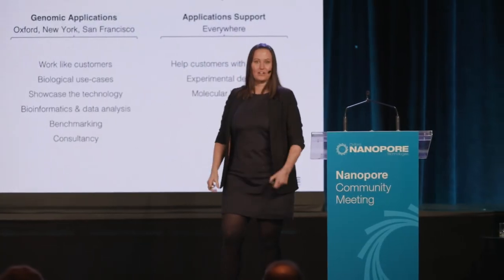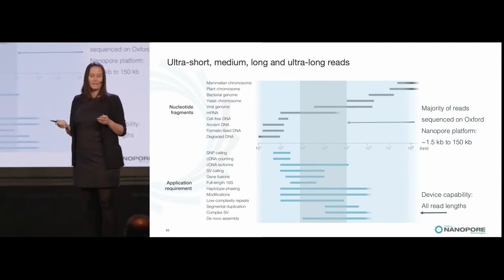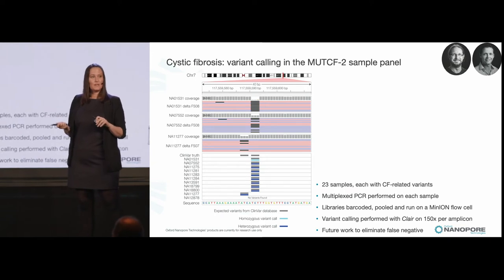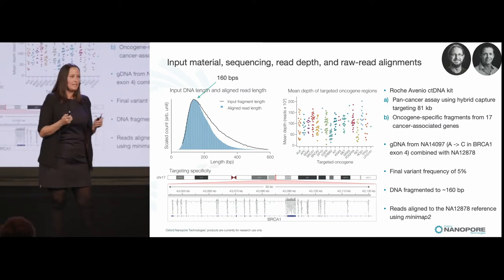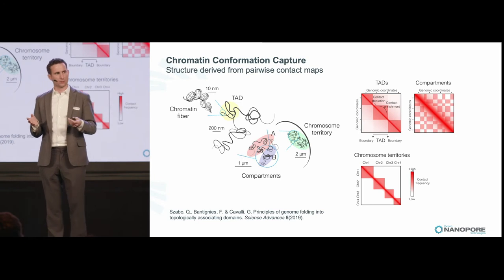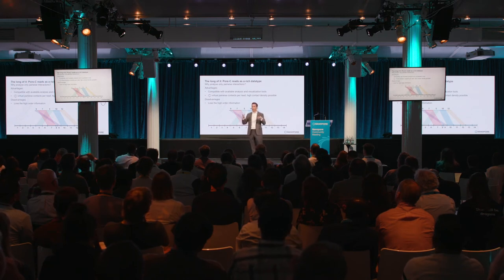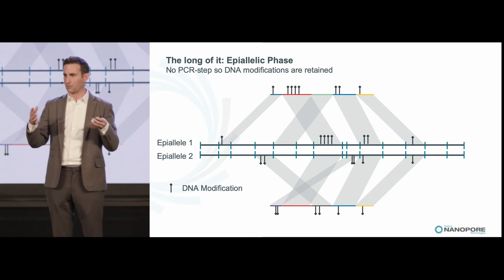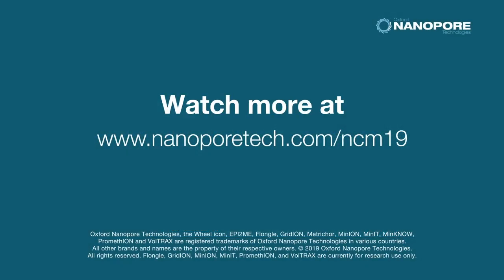The long and short of it | Sissel Juul & Eoghan Harrington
NCM 2019

Kicking off the second plenary of NCM 2019 was Sissel Juul, Director of Genomic Application at Oxford Nanopore. Sissel began by introducing the applications team: in Oxford, United Kingdom, the group focus on sample technology, whilst the Genomic Applications team is split across Oxford, New York and San Francisco, and showcases the technology through high-impact biological applications. Last but not least, the Applications Support team travel all over to provide in-depth support for customers.

SIssel highlighted the main vision of Oxford Nanopore: to enable the sequencing of anything, by anyone, anywhere. Focusing on the "anything" part of that goal, she noted that the long-read capacity of nanopore sequencing means that discussion of the technology generally features just that - long reads. However, Sissel said, "really, there's no reason why you'd only sequence long reads with nanopores". Displaying how typical fragment length vary by sample type, from very short degraded DNA to very long mammalian chromosome DNA, Sissel explained how many applications involve samples with short read lengths. Whilst the majority of reads sequenced on nanopore platforms are ~1.5 kb-150 kb, in this talk Sissel decided to focus on the other end of that scale. As nanopores can sequence read after read, one after another, she noted, sequencing short fragments does not result in loss of throughput over sequencing long reads.

In her first example of "the short of it", Sissel introduced the work of the Applications team using "longish short reads" to call variants in a cystic fibrosis panel. Cystic fibrosis, a recessive genetic condition affecting around one in 3,000 people, can result from many mutations in the gene encoding the cystic fibrosis transmembrane conductance regulator (CFTR) protein on chromosome 7; ~139 mutations in the gene have been verified as clinically relevant. A genetic test is available to detect CFTR gene mutations, enabling carrier screening, confirmation of clinical diagnosis, prenatal diagnosis and determination of optimal treatment options. This is achieved via panels, which detect the 139 mutations and variants in the space of 80 amplicons; however, with ultra-short reads, problems result from the presence of paralogous pseudogenes, which cause issues when mapping reads. The Applications team demonstrated long-read amplicon sequencing of the same mutations: by extending the amplicons to ~1,500 bp each, the same variants could be spanned in 24 amplicons, with the longer reads enabling variant phasing and unambiguous identification of the paralogous genes. Sissel displayed an alignment showing identification of expected known SNPs in a sample, plus one unexpected SNP. The additional SNP fell outside of the range of the short-read panel, but was picked up by the longer amplicons used here; this SNP was shown in the literature to have been associated with cystic fibrosis. The team aimed for 150x depth of coverage for each target, and found that this could be achieved on a MinION Flow Cell in five minutes; Sissel suggested that, to make the most of the throughput of a flow cell, samples would be ideally sequenced in multiplex or on a Flongle Flow Cell. The panel was then tested on 23 samples, each with known cystic fibrosis-related variants. The panel was enriched via the 24-amplicon multiplexed PCR, then each sample was uniquely barcoded, enabling all 23 to be sequenced on a single MinION Flow Cell. Of the 36 known mutations across the sample, 34 were correctly called, and no false positives were seen, giving a sensitivity of 94.44% and specificity of 100%; Sissel noted that for the 2 false positives, the correct mutations were visible in the data, suggesting a bioinformatics issue they are now investigating.